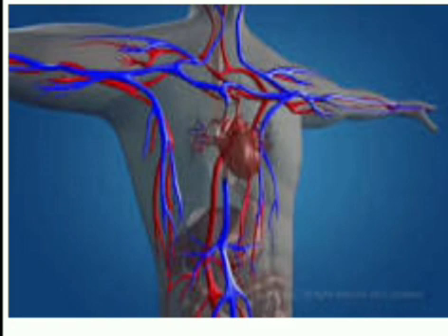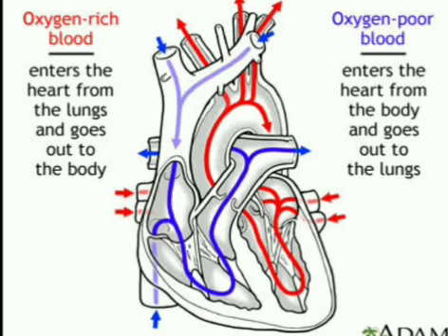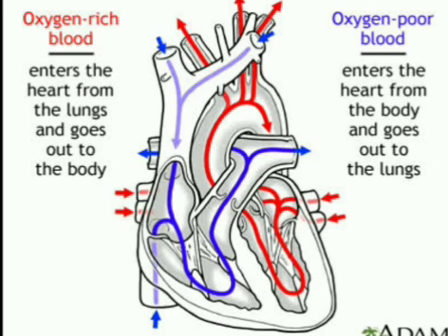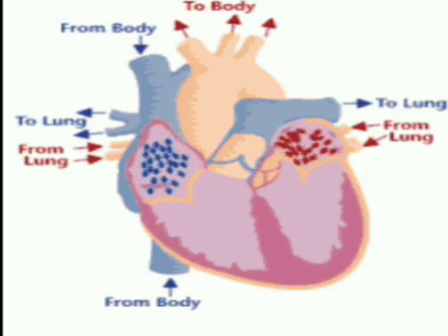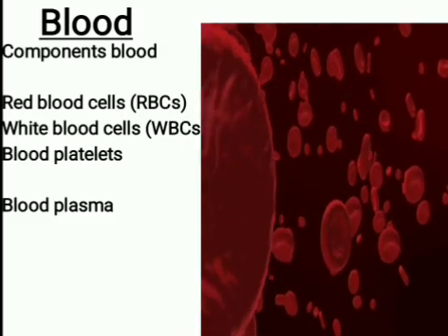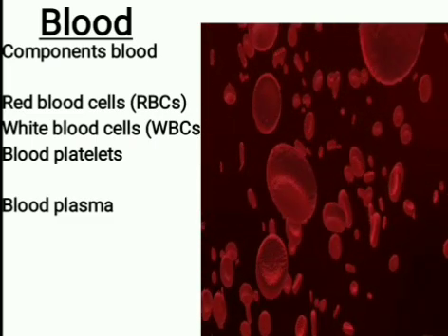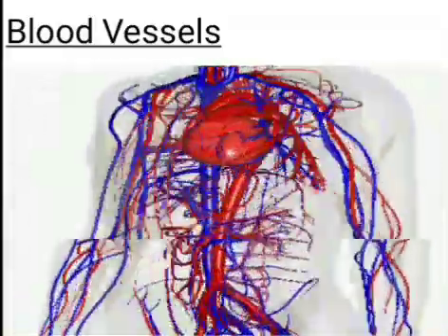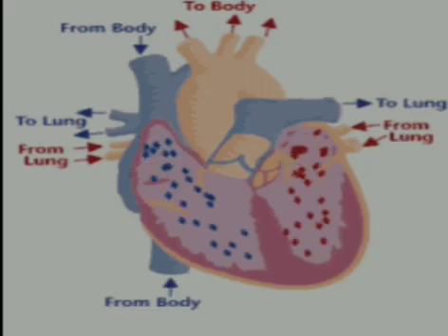Std VI Science Str & function of LO Animals